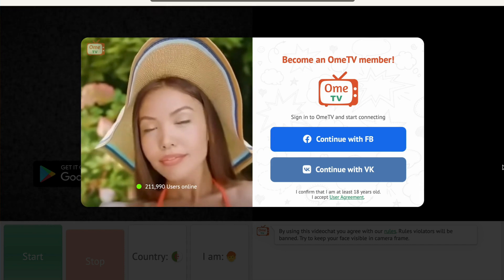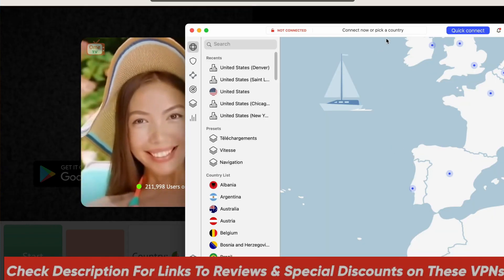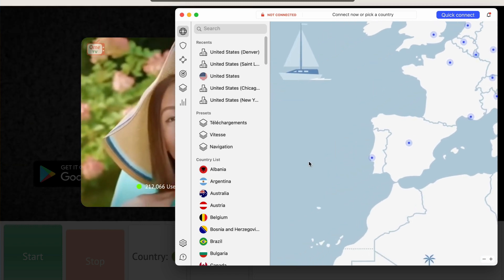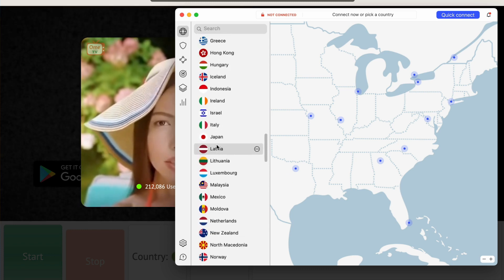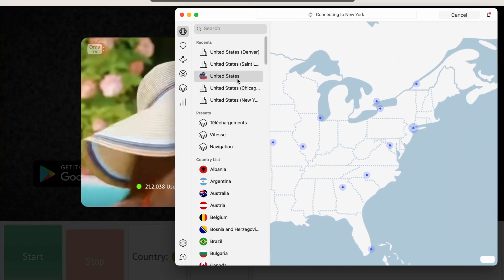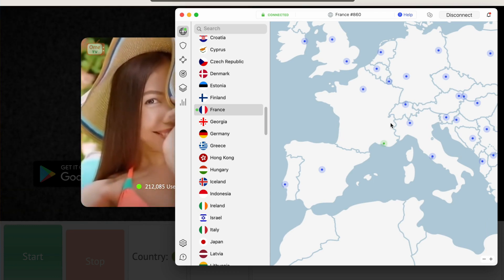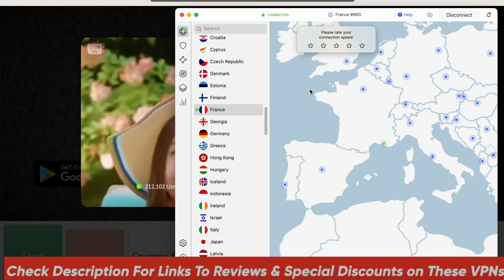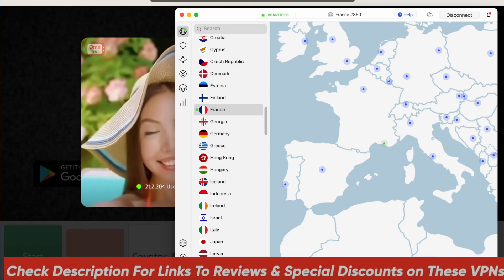How to Use VPN in Ometv - How to Change Location in Ometv - VPN For Ometv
How's it going everybody Welcome back. Today I'm going to show you guys how you can change location in Ome TV and how you can use a VPN in Ome TV in order to get access to it. Whether you're not able to access it in the first place or if you've been falsely banned, this is how you can change it. Now you can use a Virtual Private Network or VPN which will allow to change your IP address which is a unique identifier that is used to identify your device on the Internet. And by using a VPN you can appear to be in a different location which can be useful for accessing.
How's it going everybody Welcome back. Today I'm going to show you guys how you can change location in Ome TV [pause x-weak] and how you can use a VPN in Ome TV [pause x-weak] in order to get access to it. Whether you're not able to access it in the first place or if you've been falsely banned, this is how you can change it. Now you can use a Virtual Private Network or VPN which will allow to change your IP address which is a unique identifier that is used to identify your device on the Internet. And by using a VPN you can appear to be in a different location which can be useful for accessing.
So I've tested over a couple of dozen VPNs and I've narrowed it down to these Vpn as the best overall. he vary in budgets and features, so pick and choose depending on your own situation. And we're looking for out of your VPN and your own preferences and budget of course. And once you're signed up for a VPN service, you'll need to download and install the VPN client on your device. Once the VPN client is installed, you'll need to open it and sign in with your VPN account details and then you can just choose a server. All these VPNs do have plenty of servers with Nord VPN. We've got over five thousand servers in fifty nine countries.
So you can pick these v p N's, just go to whatever location. The closer the better. Generally we can just connect to France for example, and then after you select it you can just go back to Ome tv and if it wasn't available previously, you can go ahead and refresh and it will become available even if you were banned, you will no longer be banned and it will recognize you as a new person since you're connecting.
From a different server in a different country. And that's pretty much how you can use a VPN to get access to Ome TV or change your location if you're banned so that it recognizes you as a new user. So that's pretty much if this video if you guys are interested in any of these VPN's or finally pricing discounts in the description down below, as well as full reviews if you'd like to learn more about the privacy policies, fee streaming and torrenting capabilities, as well as security and features. And of course they're all covered by thirty day money back guarantee, so in case you're not satisfied with any of these, you can just get yourself the refund.